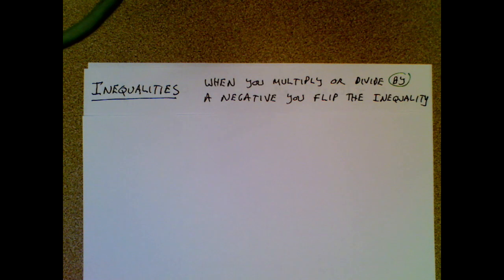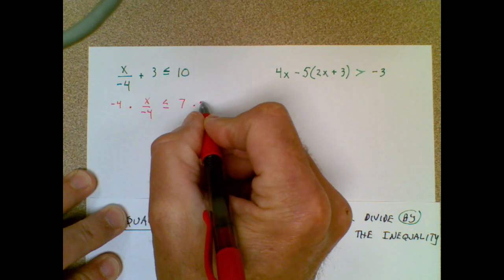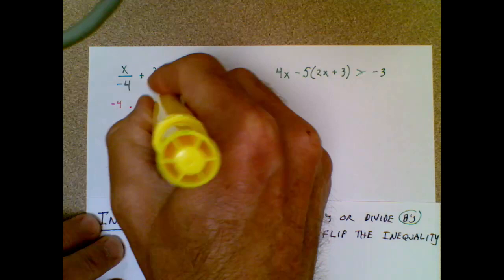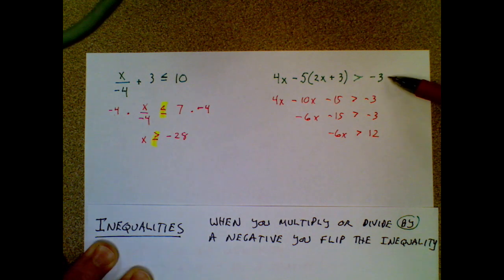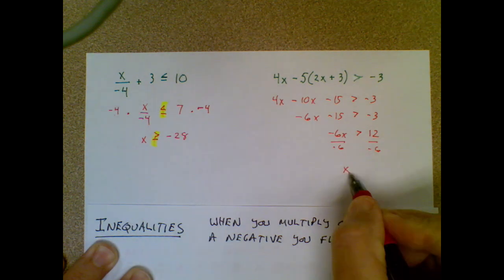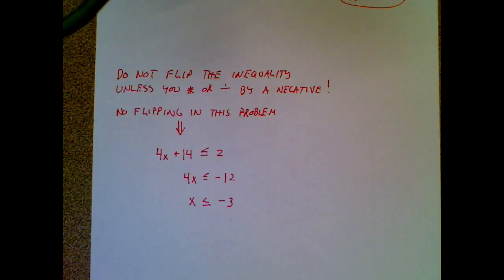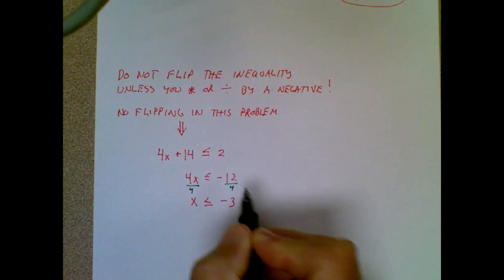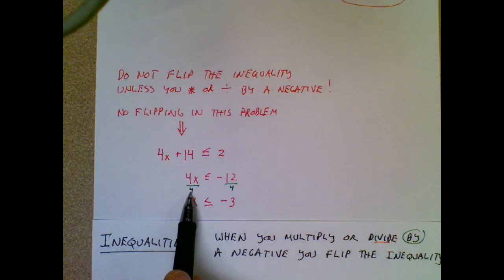Inequalities Flipping The Sign